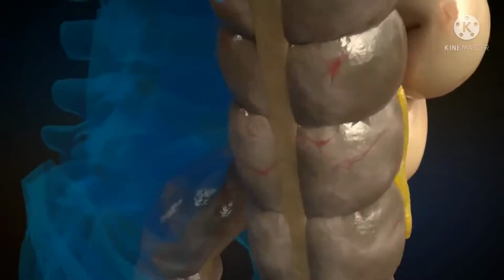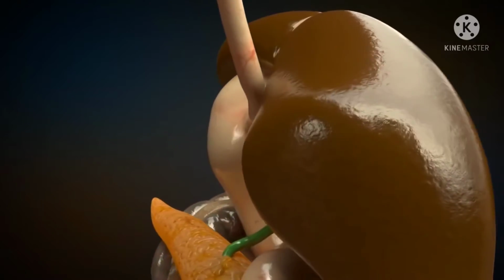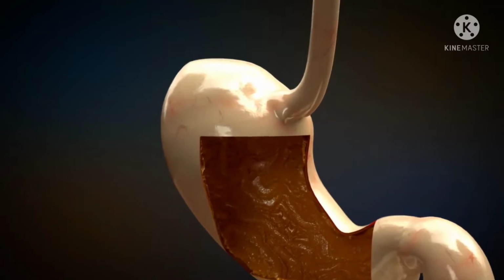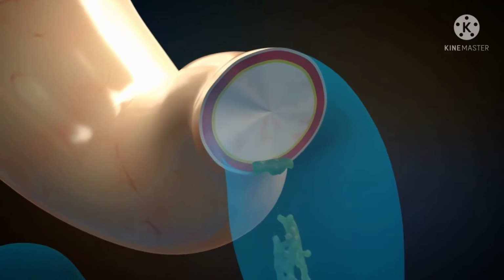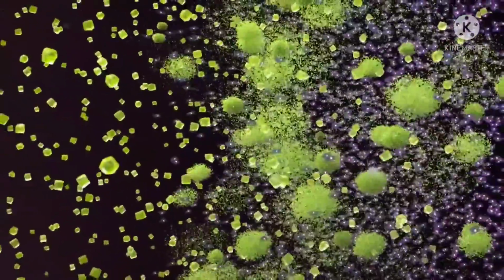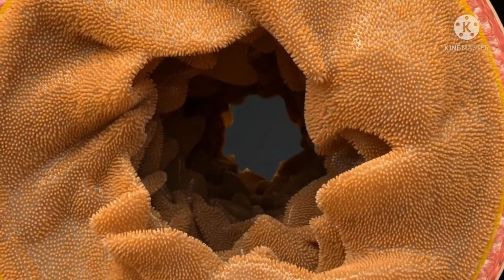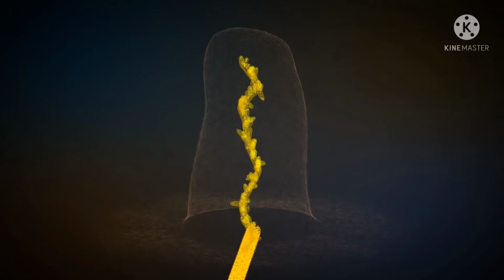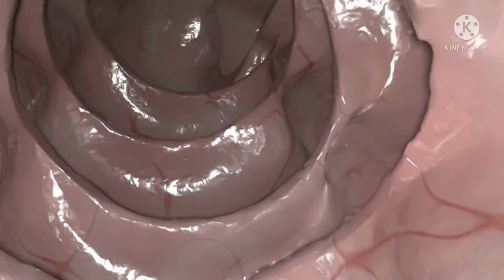how digestive system work